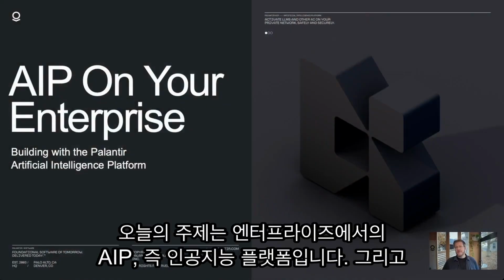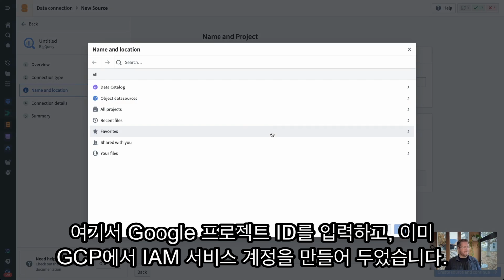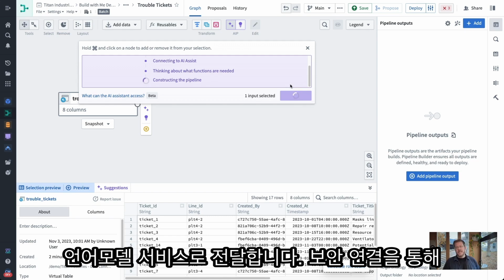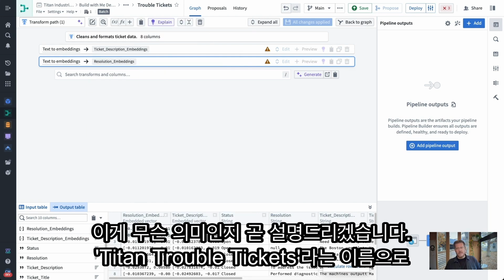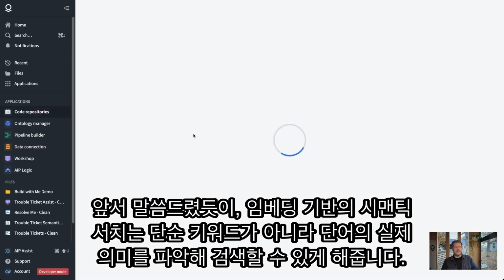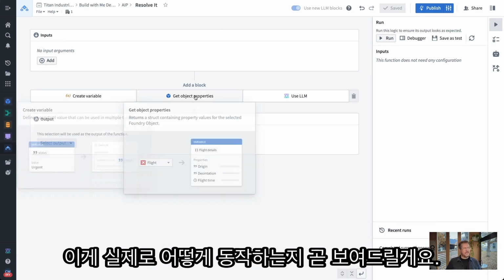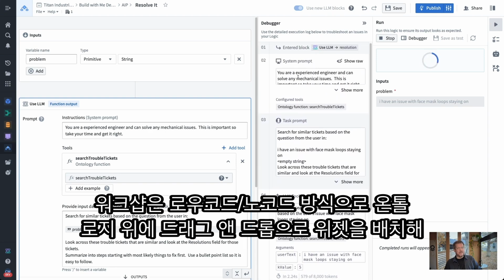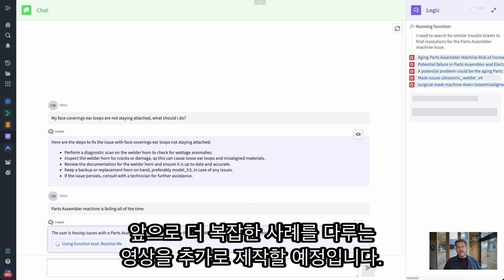팔란티어 AIP 빌딩하기 04: 시맨틱 검색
팔란티어의 포워드 디플로이 아키텍트인 채드 월퀴스트가 비정형 데이터를 해제하고 몇 분 만에 종단 간 시맨틱 검색 워크플로를 구축하는 방법을 시연합니다. AIP로 이 워크플로를 구축하는 방법에 대한 채드의 블로그 글을 읽어보세요

이것은 AIP의 강력함을 엿볼 수 있는 단편적인 예시입니다. 귀사의 기업이 AIP 부트캠프에서 어떻게 시작할 수 있는지 더 알아보세요